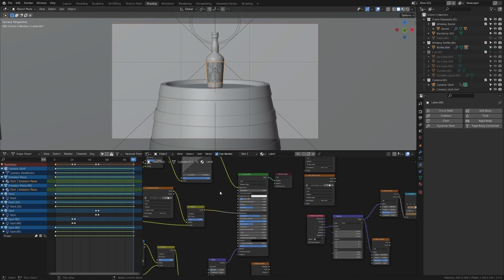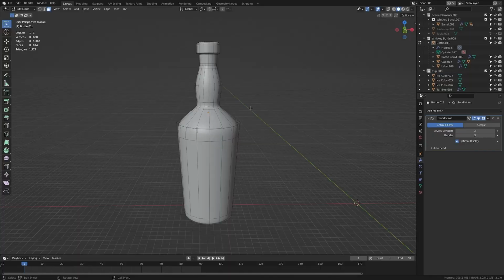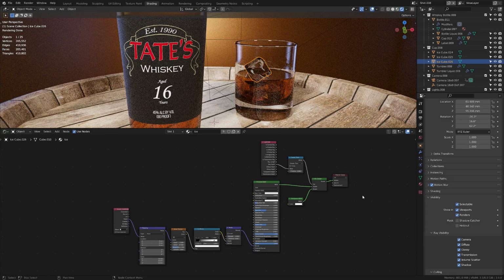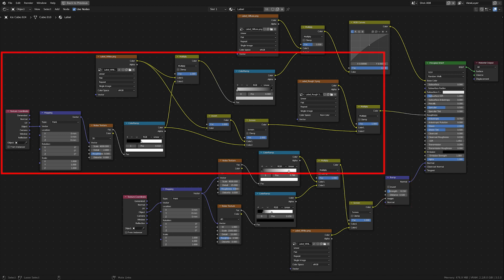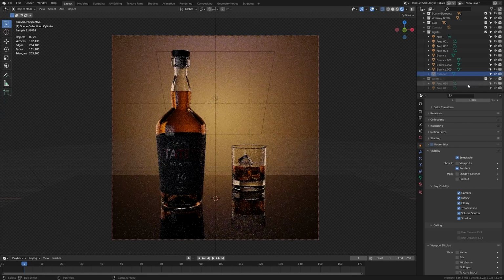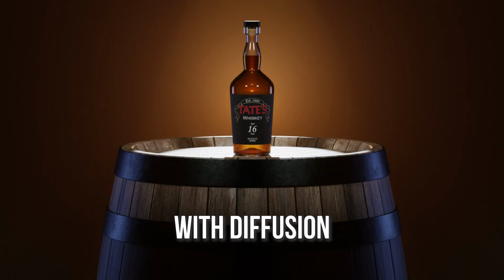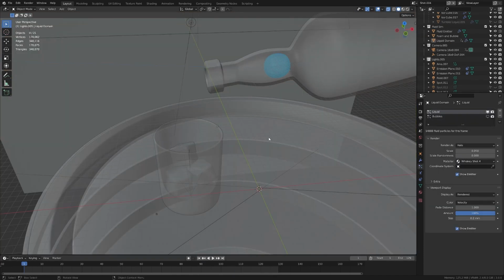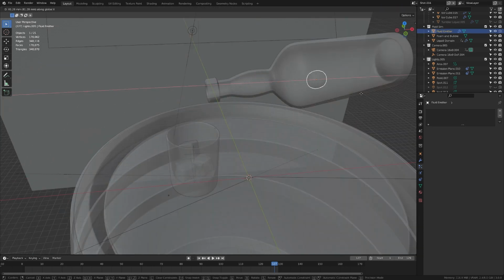I Made a Whiskey Commercial in Blender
I made a mock whiskey product video in Blender to work on my cinematography skills and improve my visual storytelling. This video isn’t meant to be a tutorial; I’m documenting my thoughts and giving a behind the scenes look into how things were done in case you wanted to try something similar on your own.

I learned more than I expected about lighting in this project since all the models had hyper-reflective surfaces, which is something I didn’t have to deal with before. I also had a blast playing with Blender’s rigid body and fluid simulations and it’s something I’ll definitely try to implement more in my future projects since they add a lot of interesting dynamic movement into the scene.

Timestamps:
00:00 Intro
00:39 Project Goals
01:44 Models
02:19 Materials
03:55 Lighting
06:32 Fluid Simulation
07:58 Outro